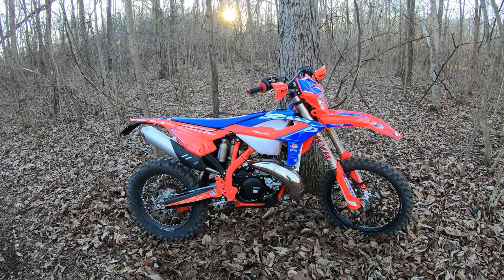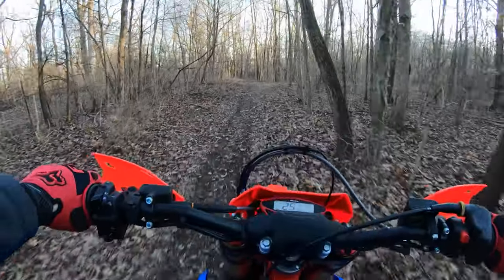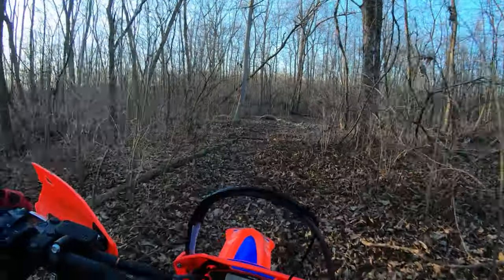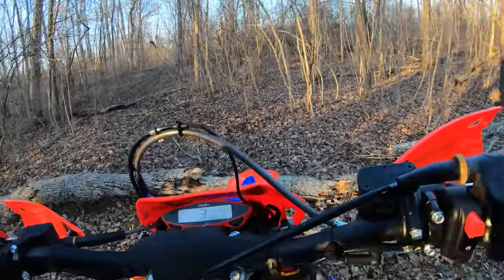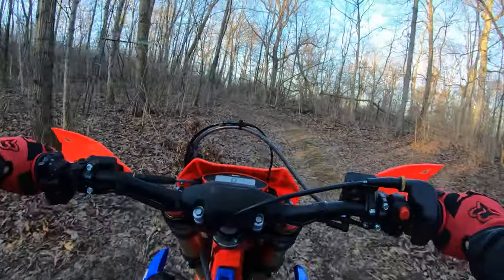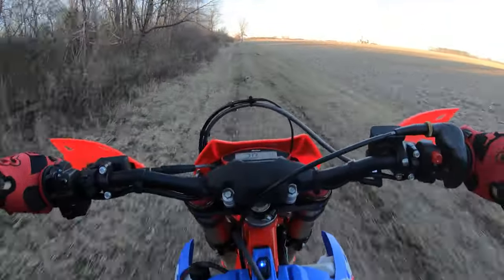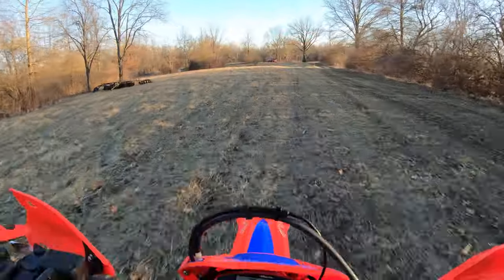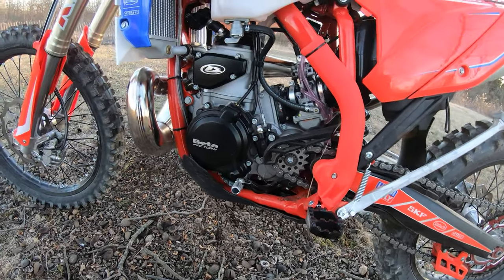2023 Beta 300 Race Edition First Ride Impressions Part 2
First ride impressions of my new 2023 Beta 300 Race Edition (thanks Pony Powersports!)  I was having so much fun I got some more video from the first day of riding my new Beta